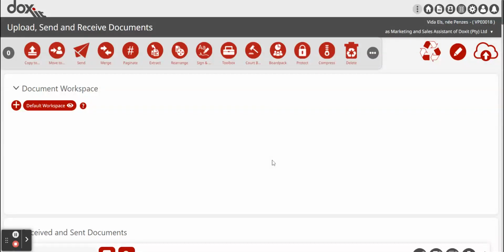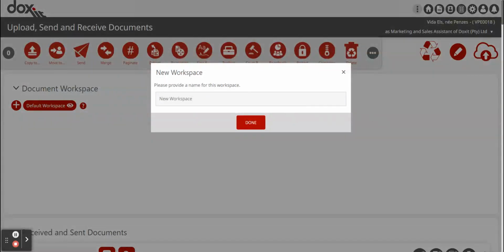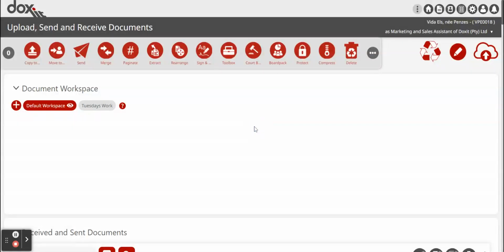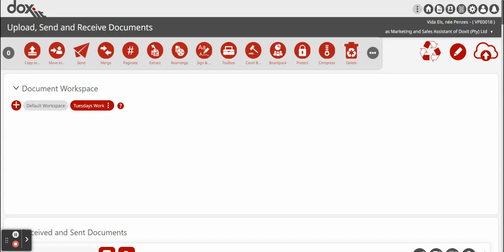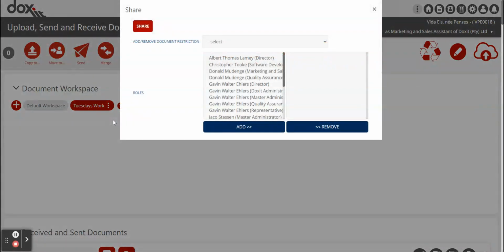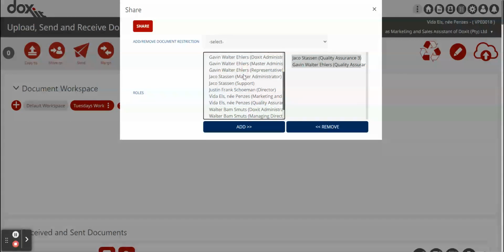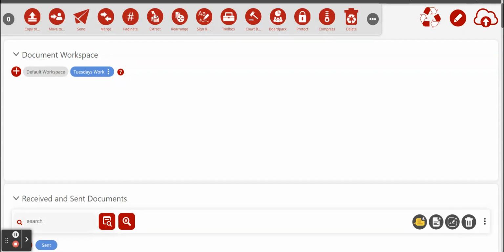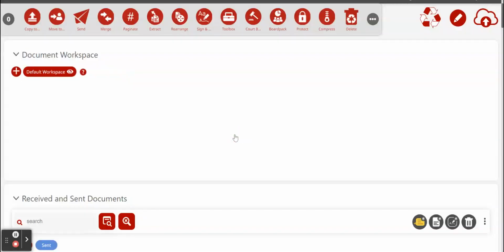How to create a Shared Workspace on Doxit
Different authors often contribute different parts of a document. The final assembly of the document frequently involves an interactive process which can be quite a challenge without an easy way for the authors to share their contributions. Doxit offers a shared workspace to make collaboration quick and easy. This feature is only available to paying customers.

1. Click on the grey register button above to register for free as a Doxit user. This will give you access to try out the Shared Workspace tool for a limited period of time.
2. ​After registration you will be able to log into Doxit and see the default workspace (the space at the top of the landing page where the documents you upload are placed).
3. Click on the plus icon to add a new workspace and enter a name for this work space.
4.Click on the name of the new work space to select this workspace.
 5. Click on the 3 dots next to the name of the new workspace and select the "Share Workspace" option to select whom you would like to share the documents with. As a non-paying user of Doxit, you can only share your workspace with other users that you have invited from whose invitations you have accepted. Register your company as a paying Doxit user to remove this restriction.
6. Upload documents onto the shared workspace by clicking on the upload icon. (       )
7. Those with whom you shared the work space with will be able to see and work with the documents in the shared work space in exactly the same way in which you can.

PLEASE NOTE: Shared work spaces are not a replacement for sending and receiving documents. Shared work spaces should be used only as temporary areas to compile and assemble documents.

Register (free)
See, it is very easy! If you work for a company and are interested in using Doxit within that organization, you are more than welcome to do a self-registration to see how Doxit works